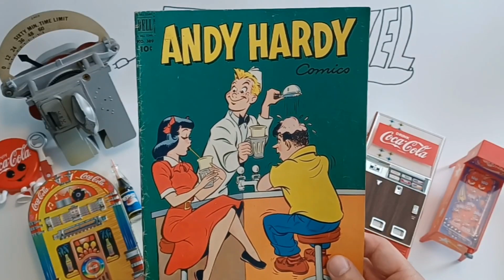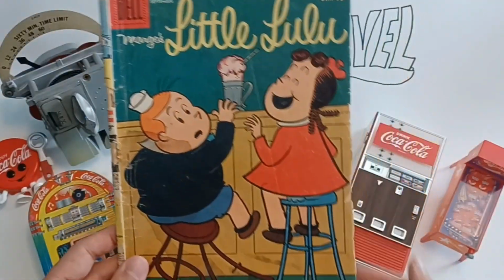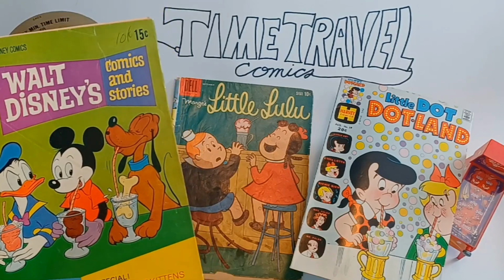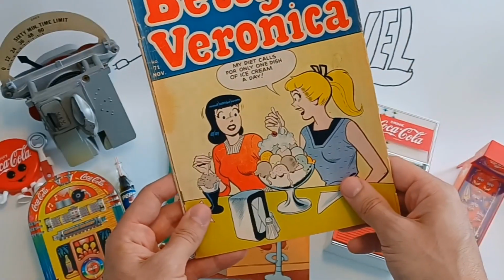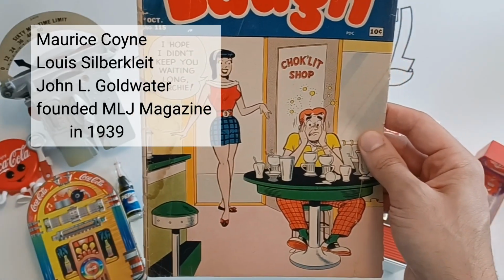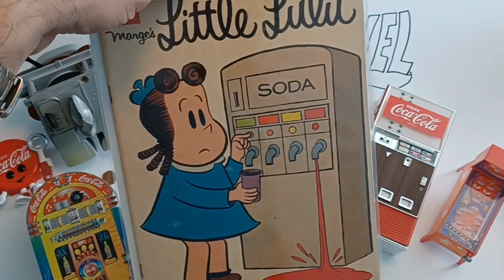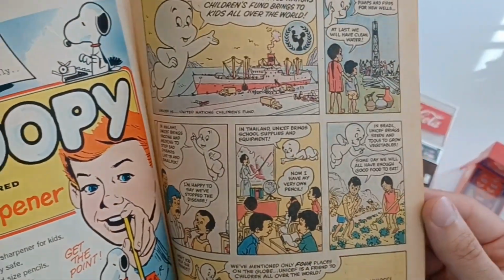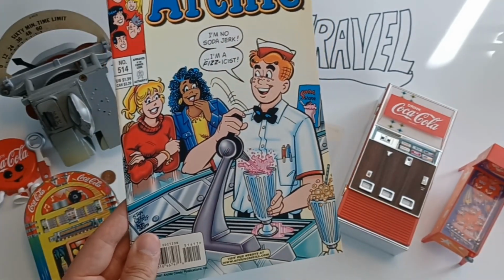Do Comics and Milkshakes Mix?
(Episode 27) In this episode we will travel back to the the soda fountain to enjoy milkshake and soda shop covers found in comic books! Learn about the inspiration for Archie comics and explore books from Dell, Gold Key, and Harvey! What is you favorite milkshake, fizz, or soda?